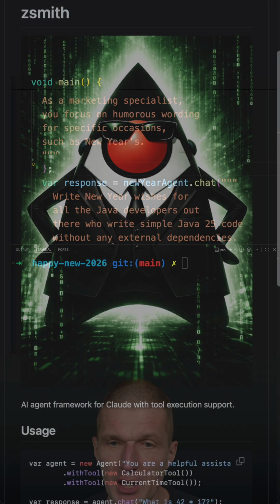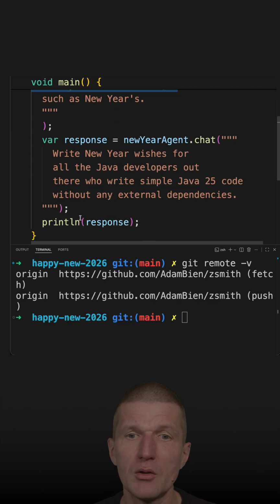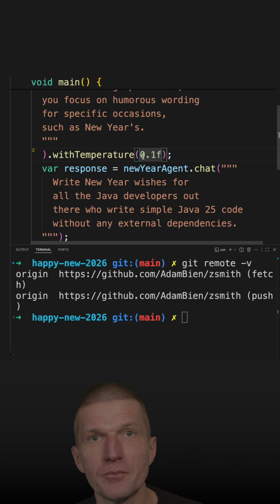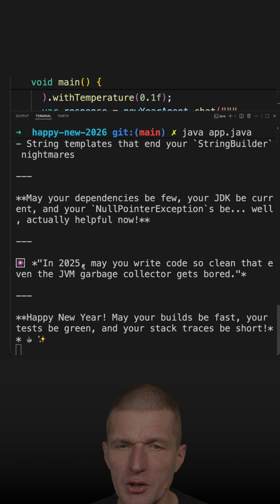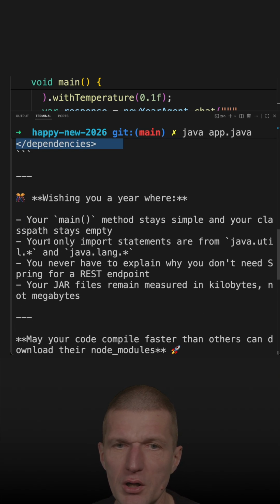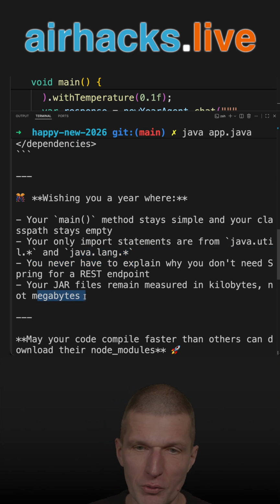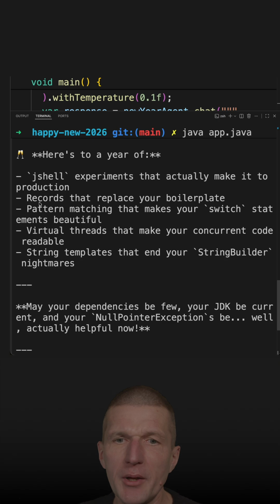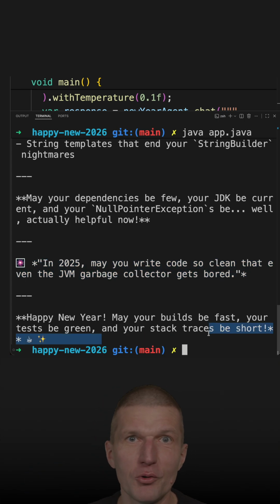Agent zSmith Wishes You Happy New 2026